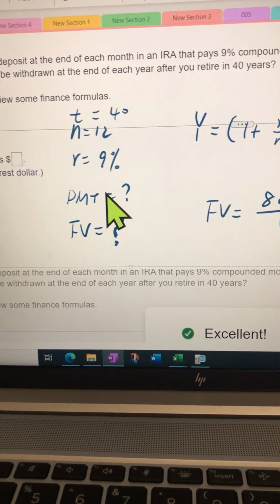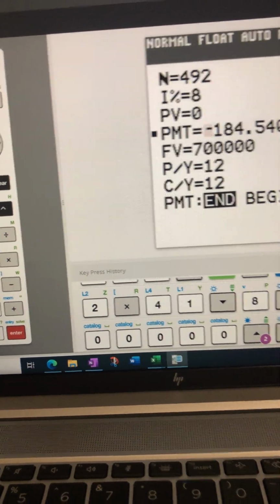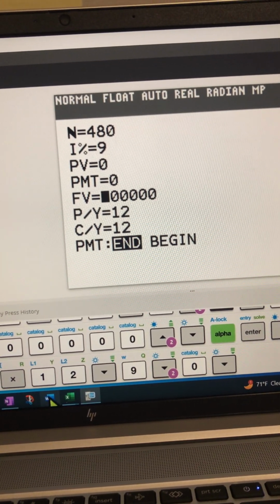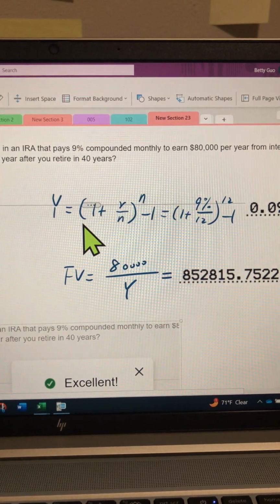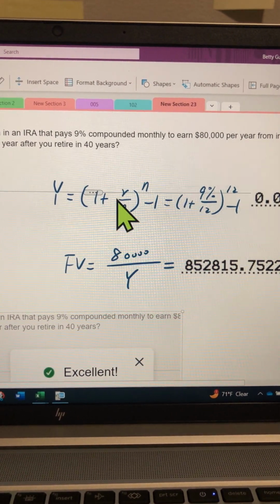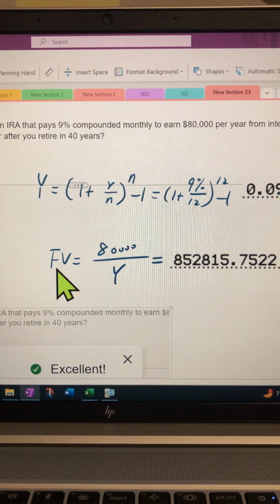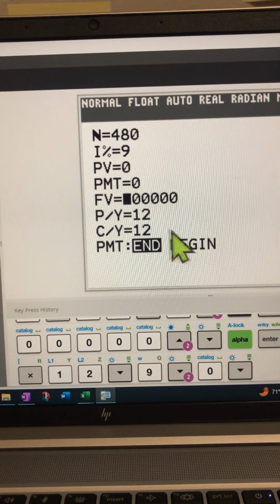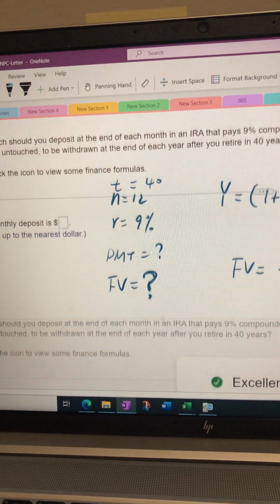March 30, 2024